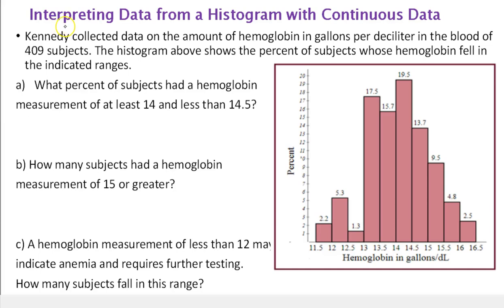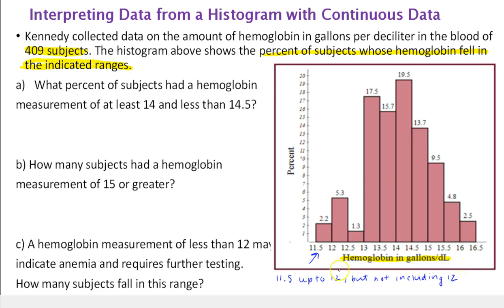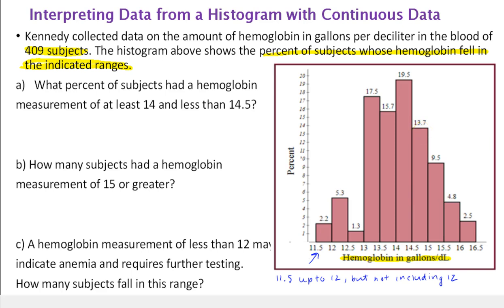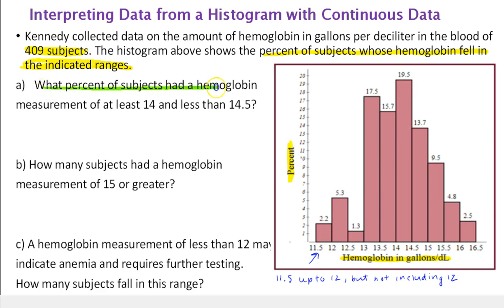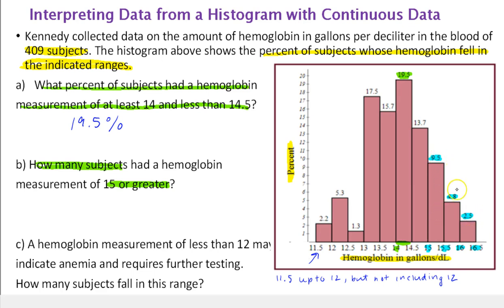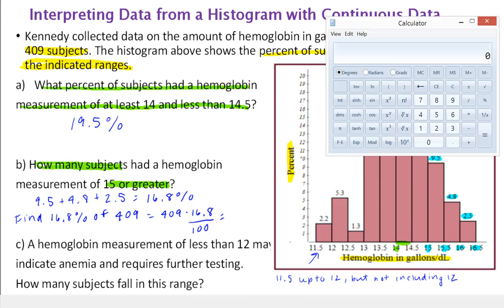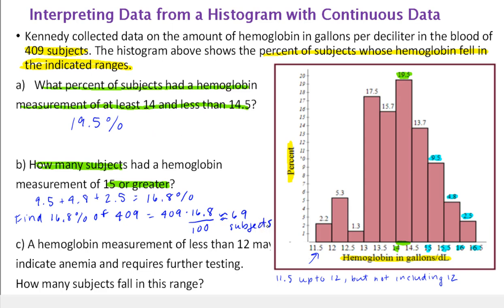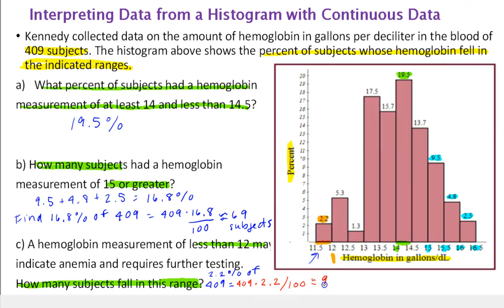College Math: Unit 7 Problem 10